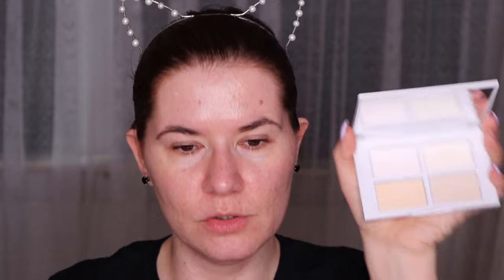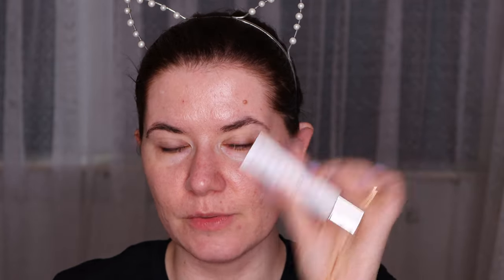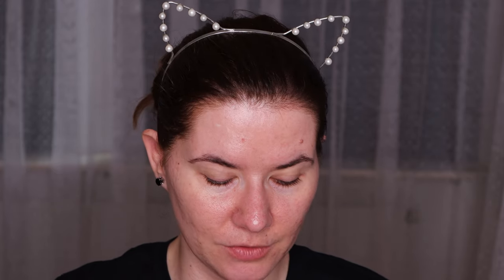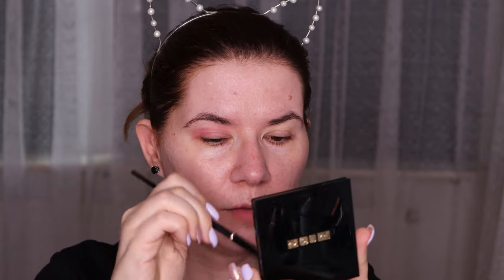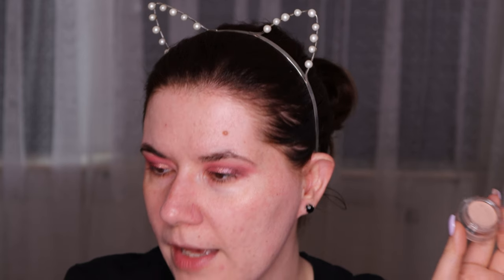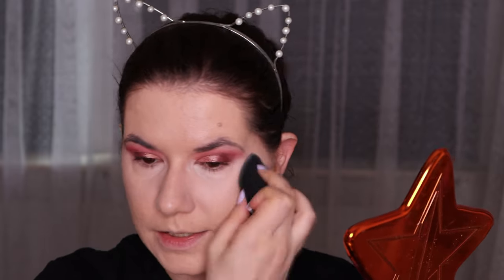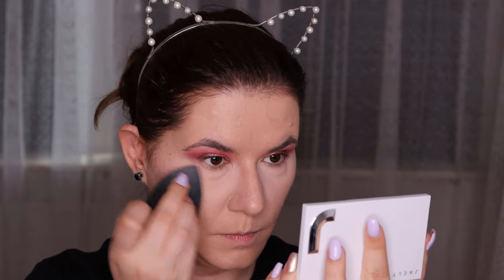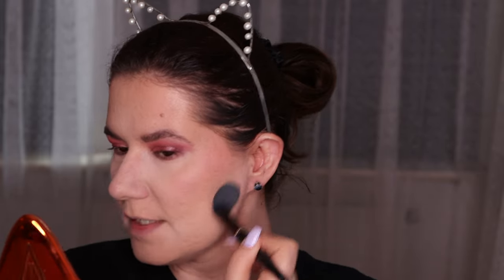Trying some new makeup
Max Matte Broad Spectrum SPF 45 UVA/UVB Protective Dry Cream

Svenska/Swedish